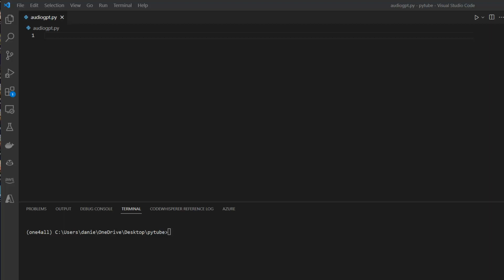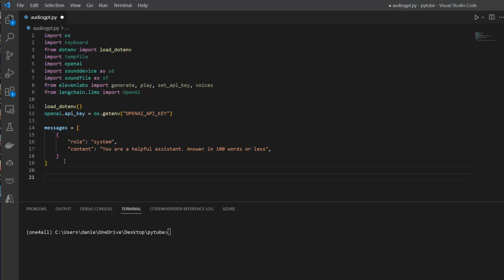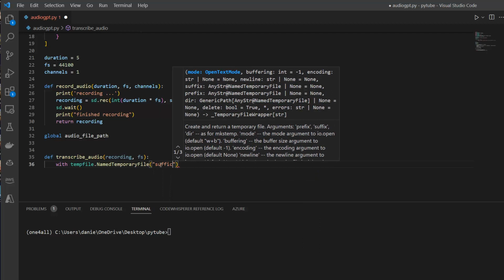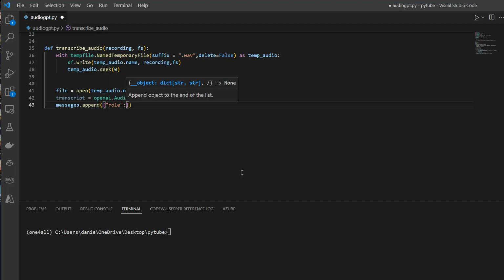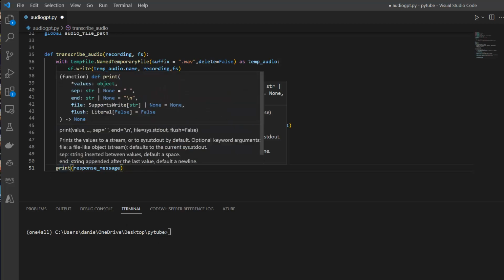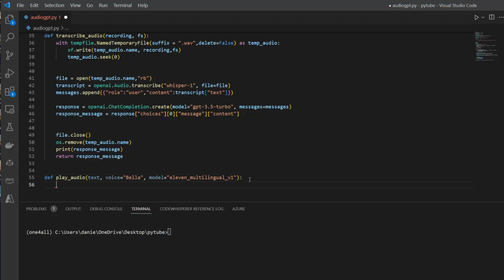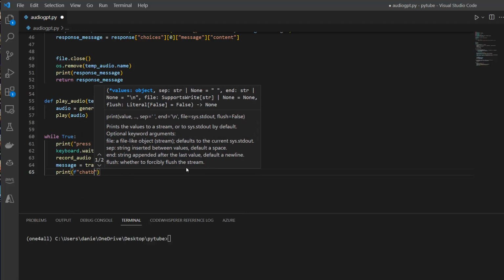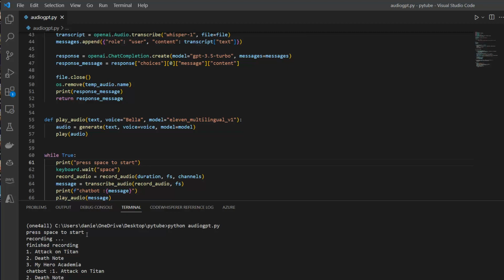AudioGPT ChatGPT with audio voice in python Tutorial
chatgpt audio
chatgpt with voice